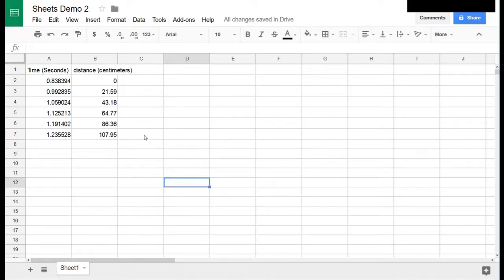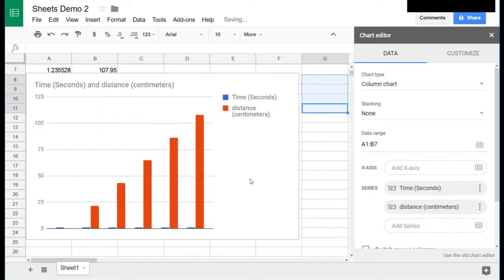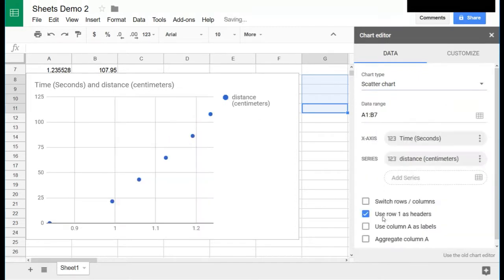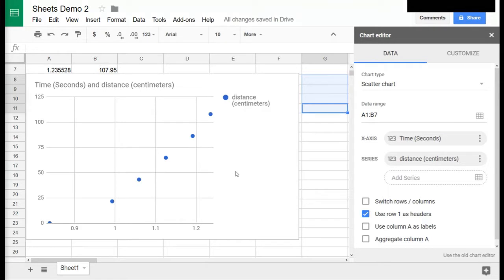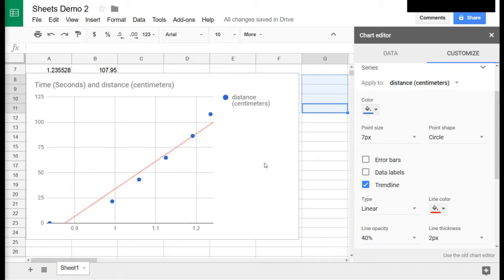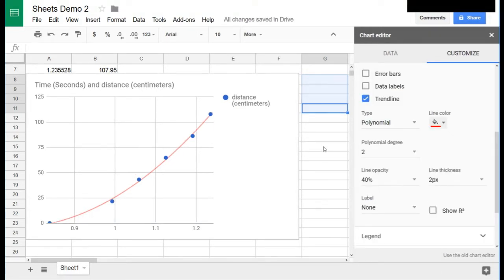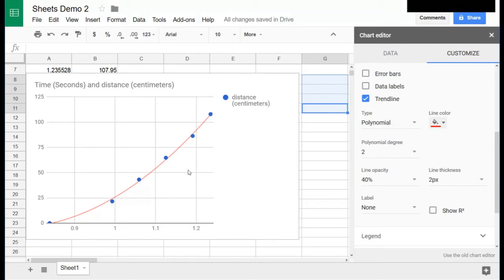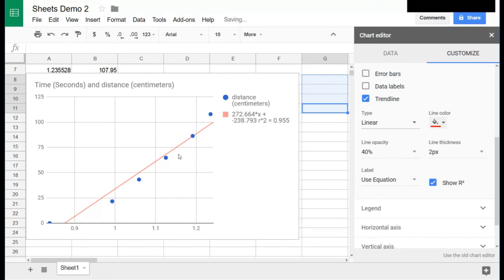Sheets 02: Plotting and Fitting Data